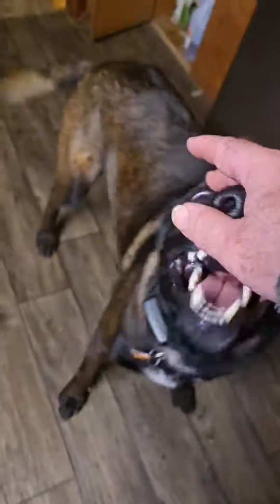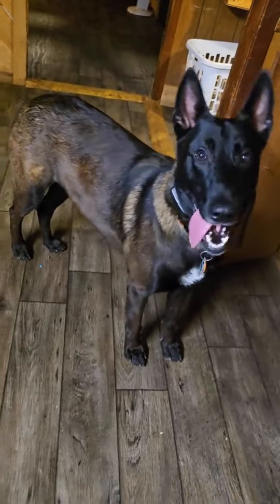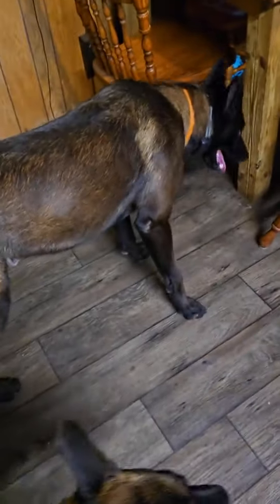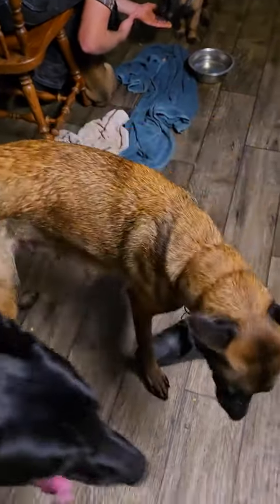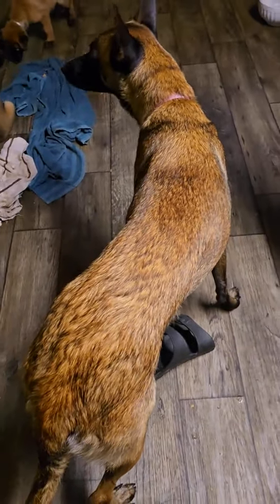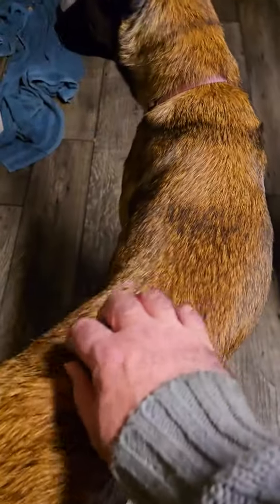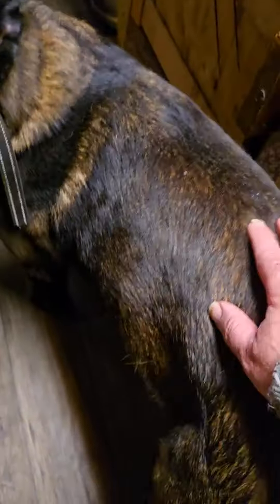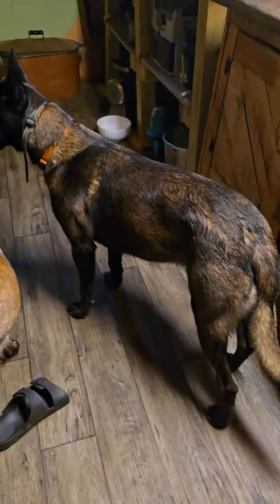How I get my dogs coat so shinny. Coconut Oil Raw Eggs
This is how I get my Belgian Malinois flashes coat so shiny.